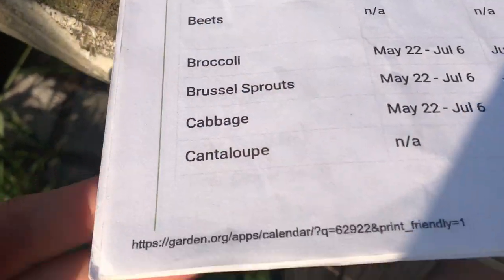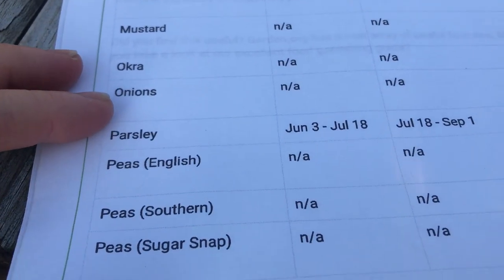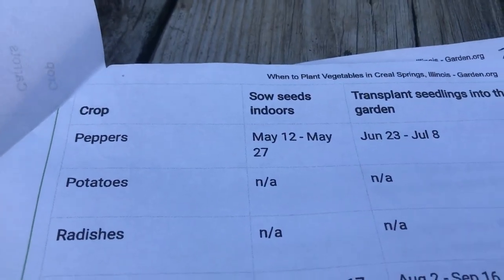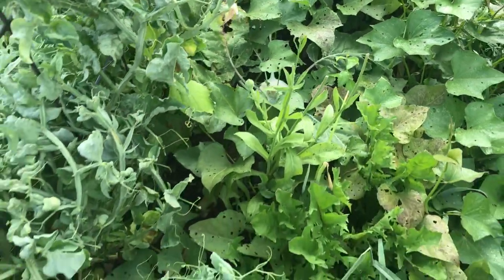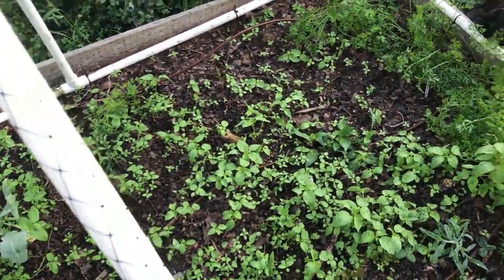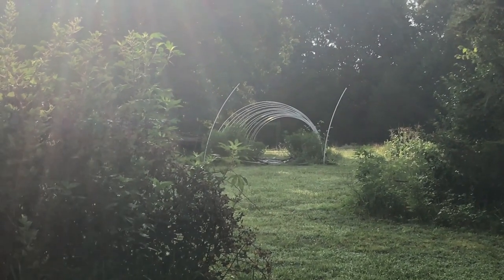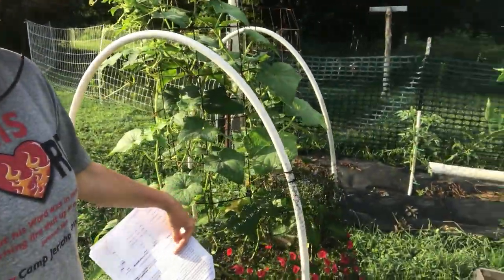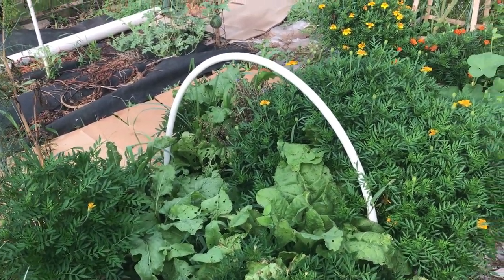Mastering Winter Gardening: Tips and Tricks for a Flourishing Cold-Weather Garden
Let's master those winter gardens. Watch for tips and some great plantgs to get your winter garden going.